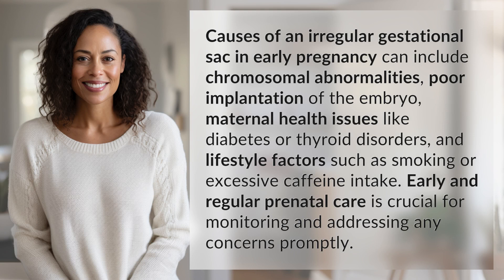What are the causes of an irregular gestational sac in early pregnancy?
Unraveling the Irregular Gestational Sac Mystery in Early Pregnancy 👉 Irregular Sac Causes 👉 Discover the various factors leading to an irregular gestational sac in early pregnancy, from chromosomal abnormalities to lifestyle choices. Learn why early prenatal care is vital for a healthy pregnancy journey.

Laura S. Harris (2024, June 17.) What are the causes of an irregular gestational sac in early pregnancy?
    🌐 AskAbout.video